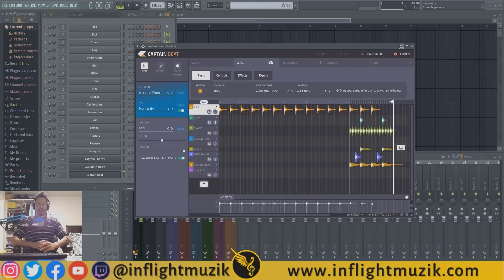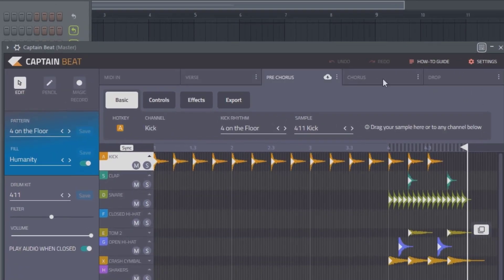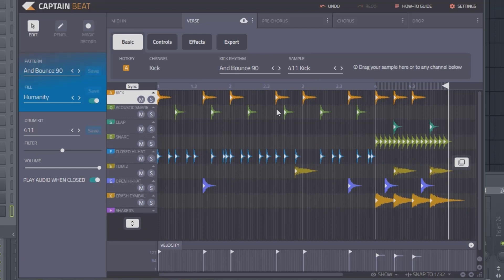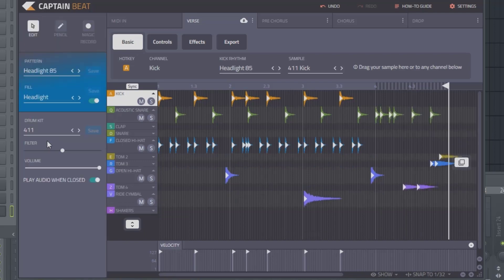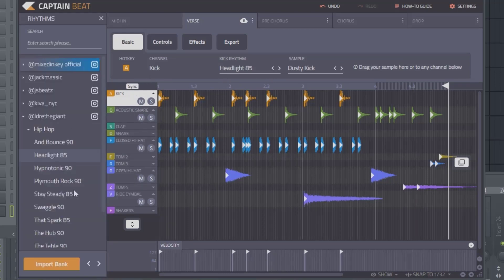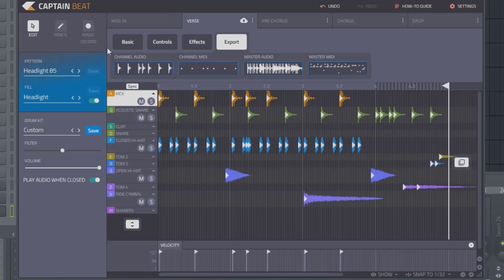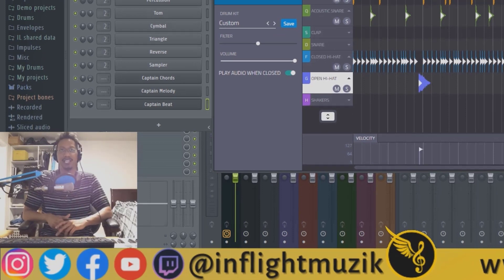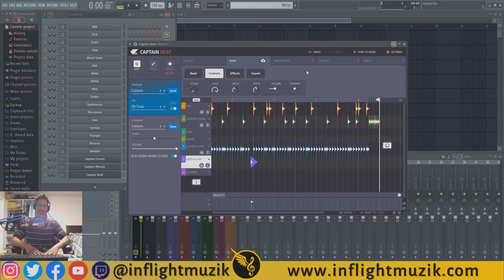How To Make Drum Patterns QUICK with Captain Beat | Captain Plugins 5 Tutorial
This tutorial will show you how to make drum patterns quick with captain beat.  Captain beat is a part of the Captain Plugins 5 bundle.